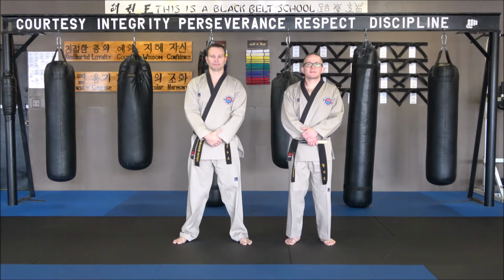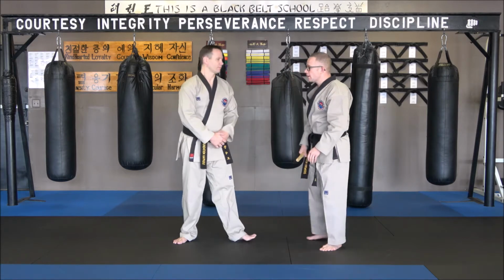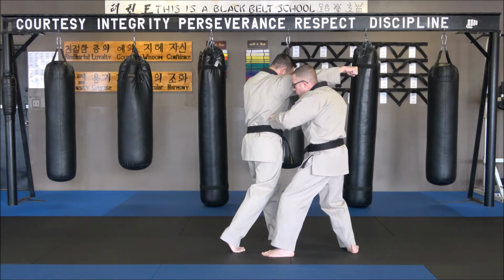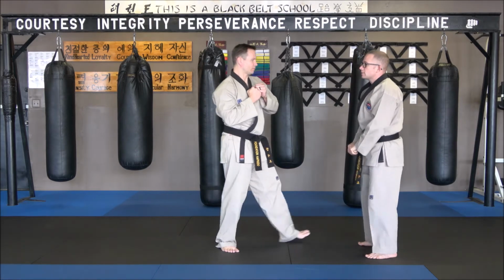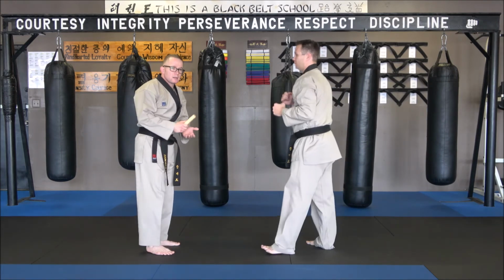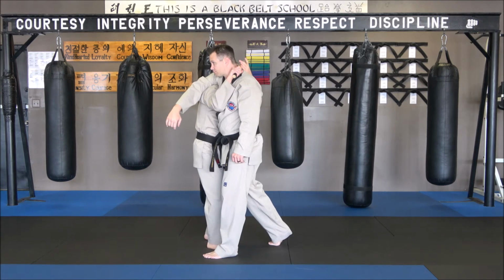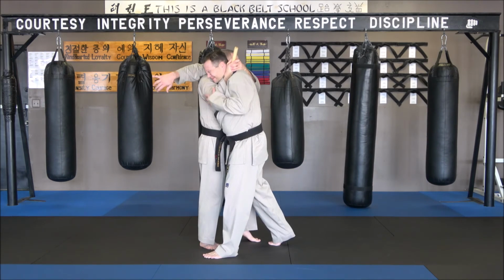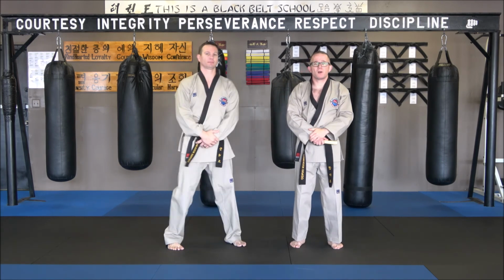Dahn Bong Technique 5 (Short Staff Techniques) Blue Belt Curriculum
Foundation Hapkido- Dahn Bong Technique 5 (Short Staff Techniques) Blue Belt Curriculum